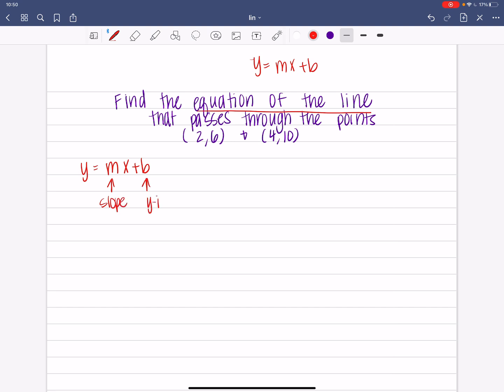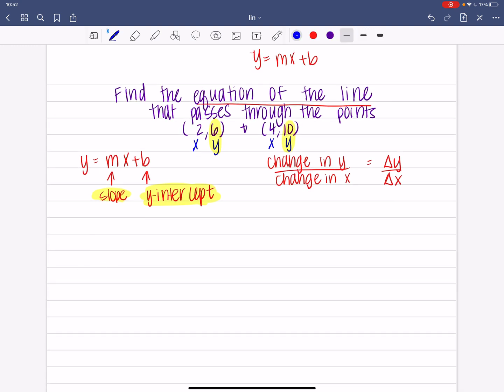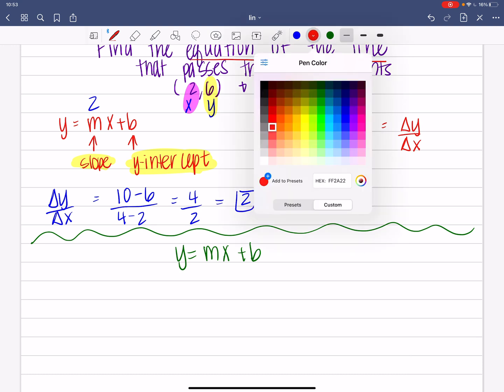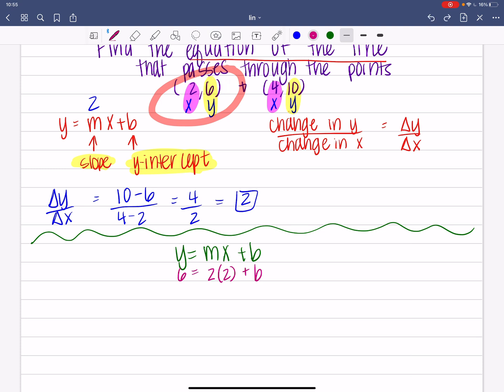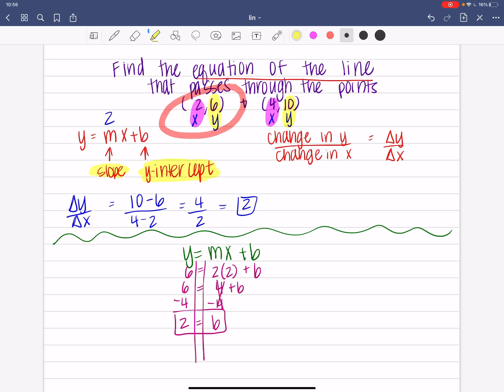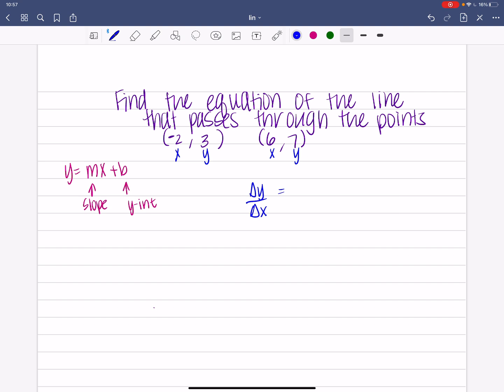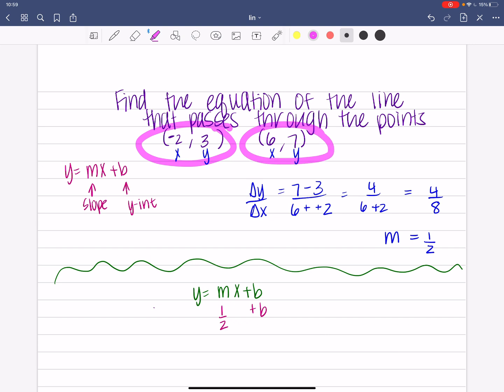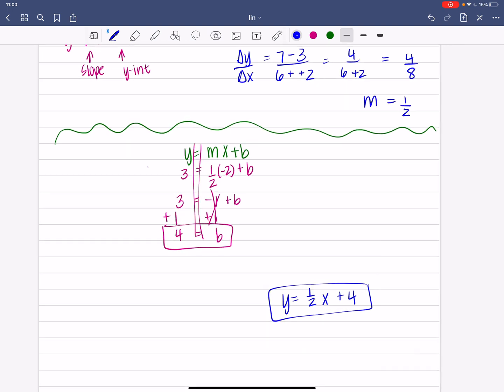Slope Intercept with Two Points